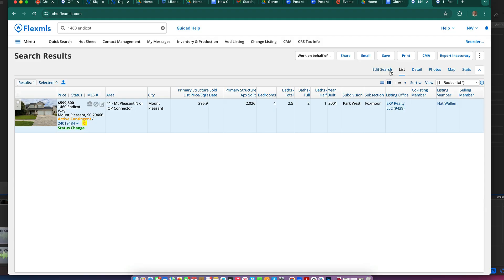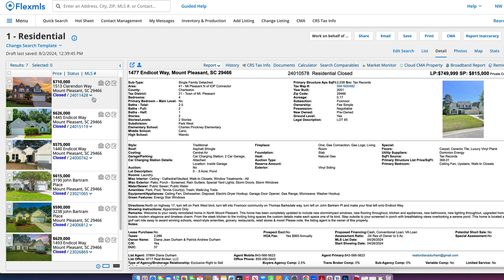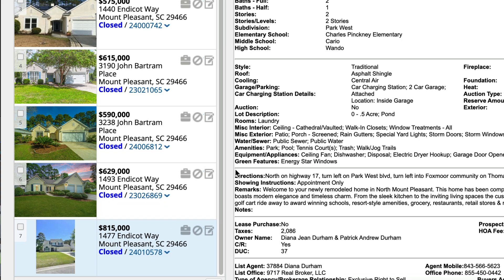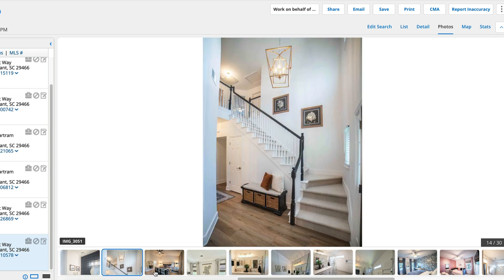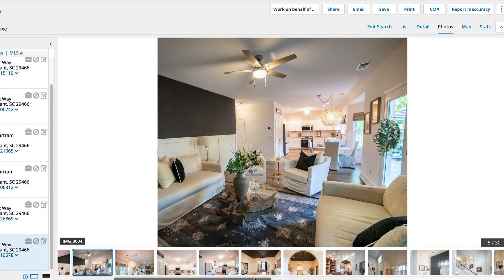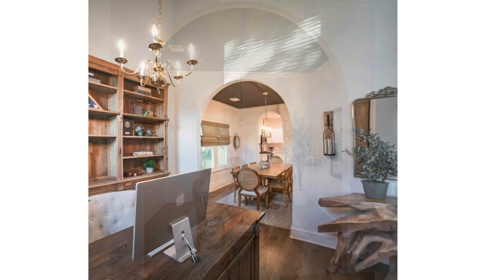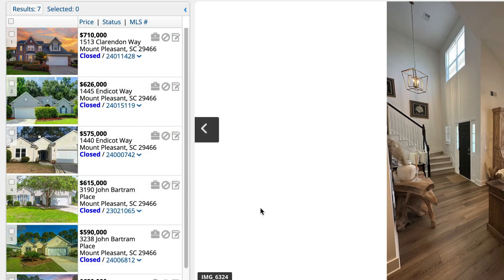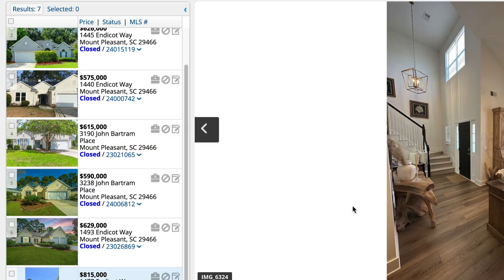Vlog 1: "Monkey-wrench"- A Day in the Life of a Charleston Realtor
Are you looking to sell your home in Charleston, SC? Whether you're moving to a new city or just upgrading to a bigger space, selling a home can be a complex process. In this video, we’ll walk you through the key steps and tips for successfully selling your Charleston home. From understanding the local market to finding the best realtor in Charleston, we’ve got you covered.

**Why Charleston Real Estate is Unique**

Charleston, South Carolina, is known for its rich history, charming architecture, and vibrant community. The real estate market here is dynamic, with unique challenges and opportunities. Whether you’re selling a historic home downtown or a modern property in Mt. Pleasant, it’s crucial to understand the nuances of Charleston real estate.

**The Role of a Charleston Real Estate Agent**

It takes a real human to sell a home in Charleston, SC. While online tools and resources can provide valuable information, a local Charleston real estate agent brings essential expertise and personal touch to the process. A skilled agent understands the intricacies of the market, has access to a network of potential buyers, and can navigate the complex paperwork involved in a sale.

**FSBO: Is it the Right Choice for You?**

Selling a home "For Sale By Owner" (FSBO) in Charleston can be tempting to save on commission fees. However, it requires significant time, effort, and expertise. Without the support of a professional Charleston real estate agent, you might miss out on crucial marketing opportunities and potential buyers. If you decide to go FSBO, ensure you’re prepared for the challenges ahead.

**Finding the Best Realtor in Charleston**

Partnering with the best realtor in Charleston can make a world of difference. A top-notch agent will provide a comprehensive marketing strategy, including professional photography, virtual tours, and widespread online and offline advertising. They’ll also guide you through every step, from pricing your home competitively to negotiating the best deal.

**The Importance of Relevant Comps**

One of the most critical aspects of selling a home in Charleston, South Carolina, is setting the right price. This involves looking at relevant comps—recently sold homes in your area with similar features. Your Charleston real estate agent will conduct a Comparative Market Analysis (CMA) to determine your home's value based on current market conditions. Pricing your home accurately is crucial to attract buyers and ensure a timely sale.

**Marketing Your Home**

Effective marketing is key to selling your home quickly and for the best price. Your Charleston real estate agent will create a tailored marketing plan, highlighting your home's unique features and appealing to potential buyers. This may include staging your home, hosting open houses, and leveraging social media and online real estate platforms.

**Negotiating the Sale**

Once you receive offers, your real estate agent will help you evaluate them and negotiate the best terms. This includes understanding contingencies, navigating counteroffers, and ensuring all legal and financial aspects are handled correctly. A skilled negotiator can significantly impact the final sale price and terms.

**Closing the Deal**

The closing process can be complex, involving inspections, appraisals, and finalizing paperwork. Your Charleston real estate agent will coordinate with all parties involved, ensuring a smooth and timely closing.

**Conclusion**

Selling a home in Charleston, SC, is a significant undertaking, but with the right approach and professional support, it can be a rewarding experience. Whether you choose to work with a Charleston real estate agent or sell your Charleston home FSBO, understanding the local market, pricing your home correctly, and effective marketing are key to success.